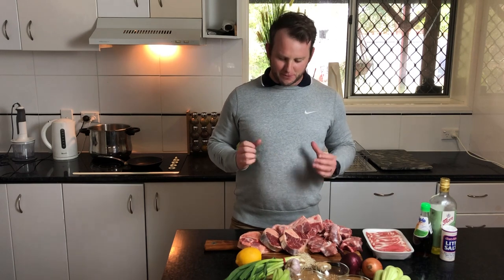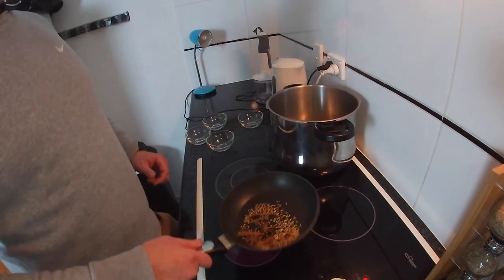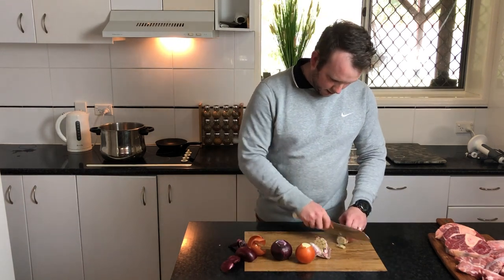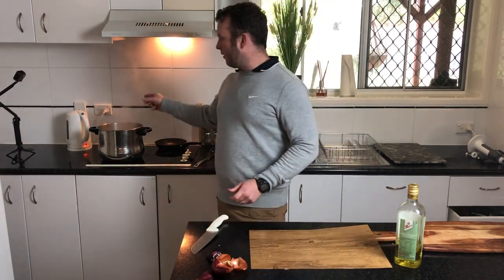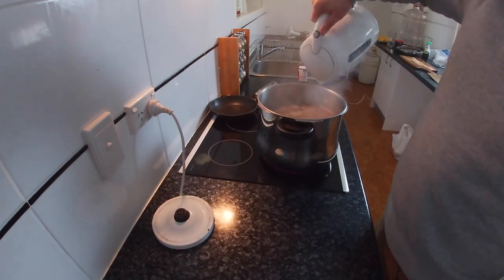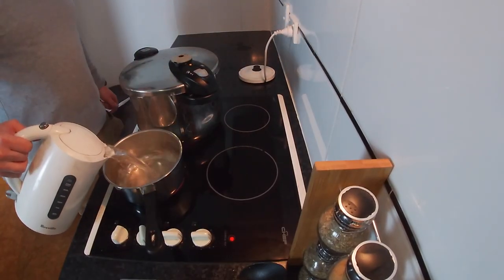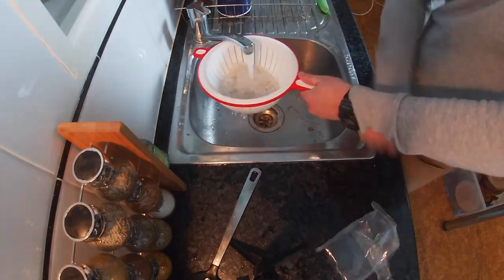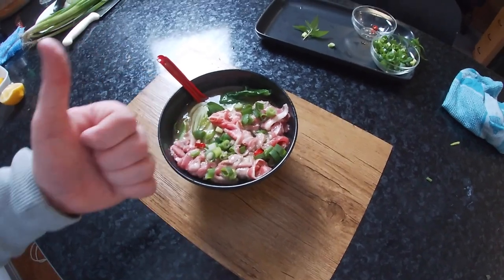Keto Recipe: Vietnamese Pho Soup with Beef Balls and Low Carb Noodles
I’m so excited to share my low carb /keto Vietnamese Beef Pho Soup recipe with you!

Pho is one of my favorite foods ever and is the ultimate comfort food to me. I have so many memories tied to this dish.

Basically a traditional beef pho soup recipe with low carb noodle options to fit into low carb / keto and paleo diets.

Unfortunately, pho is as noodley as they come. The dish is traditionally served with rice noodles, which have a MILLION carbs in them. Well, not a million but close enough. Just 1 cup of rice noodles has 42 net carbs! Thats not going to work for me!

Or so I thought! You see, after all these years of devouring pho left and right, I had never learned how to make it myself at home. I always drop in to my favorite pho places whenever I got a hankering for beef noodle soup; it had become like fast food to me.

I also LOVE the little chewy beef and tendon balls that usually come in the soup…they are full of rice flour etc to make them more gluey and that just doesn’t fly…so I made them myself for this recipe!

After going keto, I started to miss my beloved soup, and I just had to make a low carb pho to curb my cravings.
I had learned to make a pretty good bone broth with my pressure cooker but hadn’t experimented with pho broth ever before – let alone a low carb pho broth. It usually takes hours (and hours and hours) to simmer on the stovetop, but I don’t have time for that. At all.

I contemplated picking up pho to-go and just tossing out the noodles, but I have a hard time trusting that the broth they make doesn’t have sugar in it. Hint: it does.

It’s hard to pin point why Vietnamese noodle soup is so alluring. After all it’s a simple broth with meat and rice noodles.
Yet the depth of spicy undertones in the broth, and the pop of fresh cool ingredients added at the table make it hard to resist.

Although traditional Vietnamese Beef Pho is pretty darn healthy on its own, today I’m sharing a Low Carb Vietnamese Pho Recipe to fit into Paleo, Keto, and Whole 30 diets.

With just a couple small swaps you can make this tantalizing beef soup fit your healthy lifestyle diet.

For the broth:
2-3 meaty osso buco pieces (1kg)
1-3kg beef or pork marrow/knuckle bones = 2-6 lb, the more the merrier ^^
2 x  onions ( I used one red, one brown)
1 whole garlic bundle
1  tablespoon salt

For the PHO aroma:
1x piece ginger (bit bigger than the size of your thumb), sliced
3-4 star anise
1 cinnamon sticks
1 teaspoon of coriander seeds
1 teaspoon of fennel seeds
3-4 cloves
10 - 15 black peppercorns
2 tbsp Fish Sauce

For the Beef Balls:
300-400g of beef mince
2 x cloves garlic
2 x chilli’s
1 tbsp fish sauce
1 quarter lemon juice

For the bowls:
500g beef thinly sliced (1 lb, outside flank, brisket or cross rib roast)
2 x Bok Choy pieces
4 spring onion, white part separated, green part chopped.
Chopped Chilli
Asian/Thai basil (hung que), Sawtooth herbs (ngo gai)
Lime wedges, blanched bean sprouts, hoisin sauce, siracha etc.